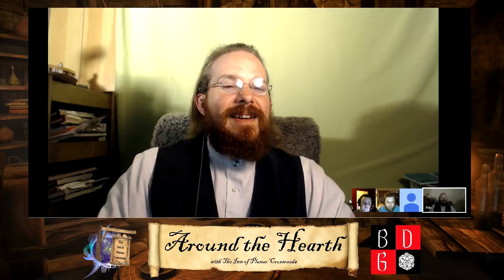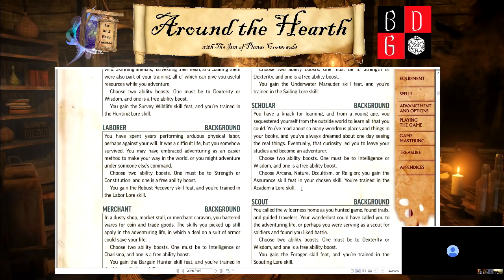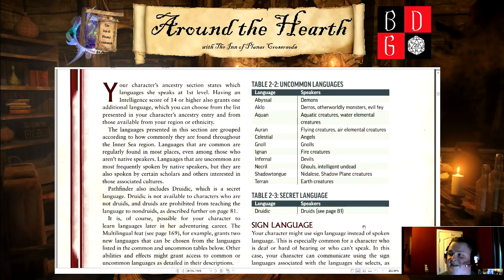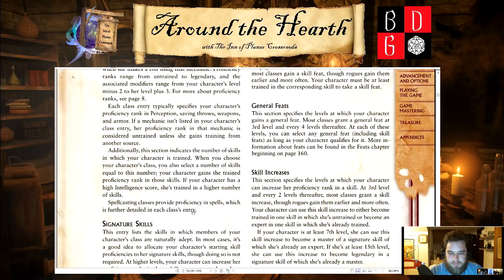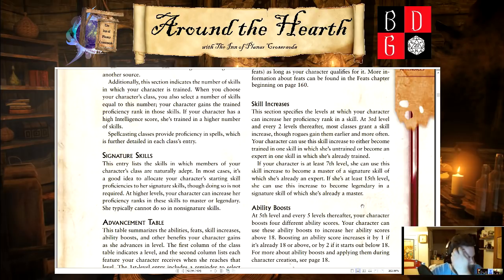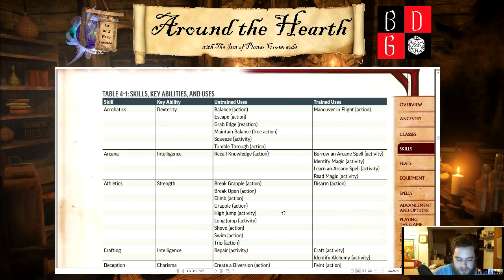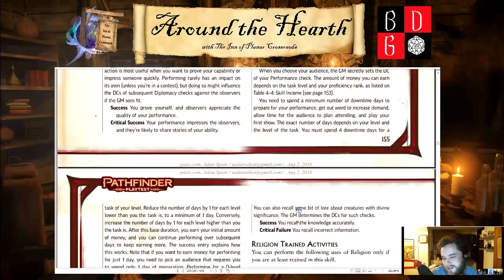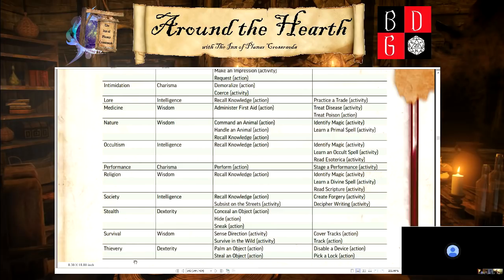Pathfinder Second Edition Playtest - Book Review: Backgrounds, Languages, and Skills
Today we give our review of the PathfinderPlaytest and it's Backgrounds, Languages, and Skills. Links to Tommy's channel, and Paizo's below. ;)